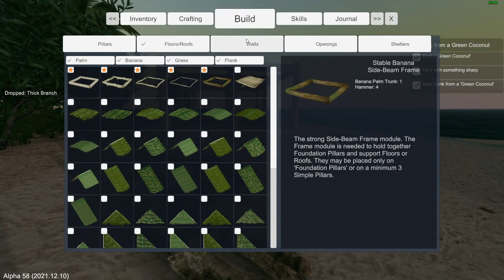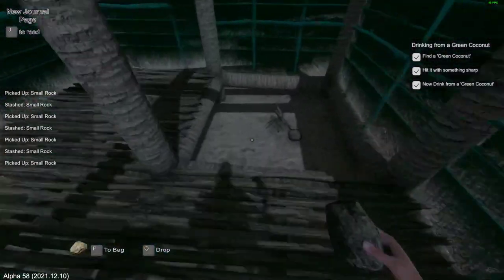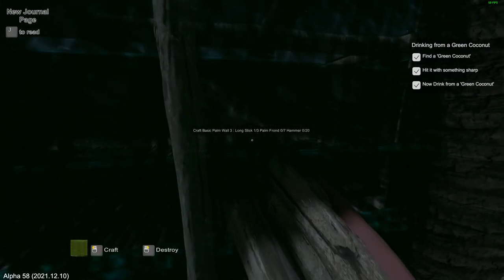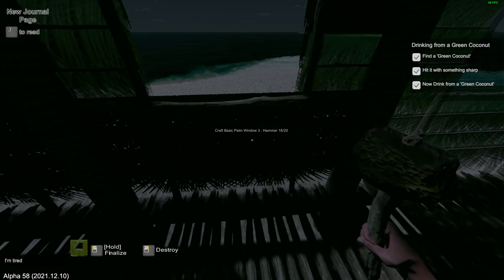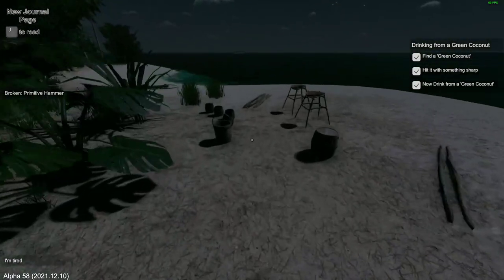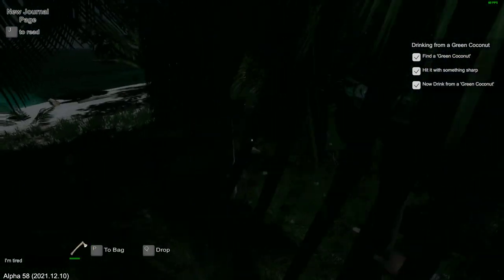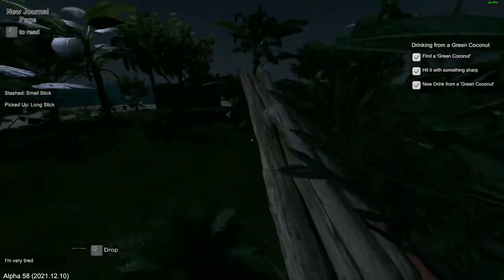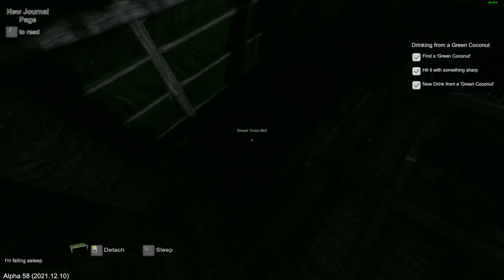Escape the Pacific S1E19 The grind is real when building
Two episodes of grinding we finally finish our little Outpost Hooch, except for the Door and Windows.